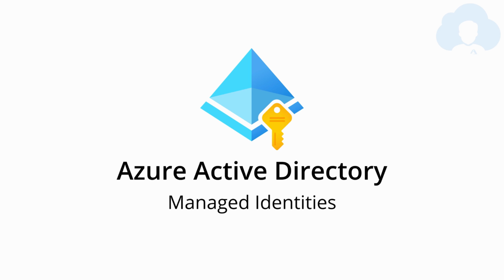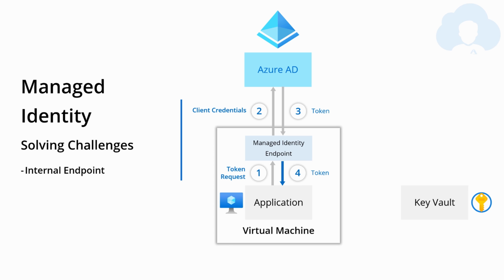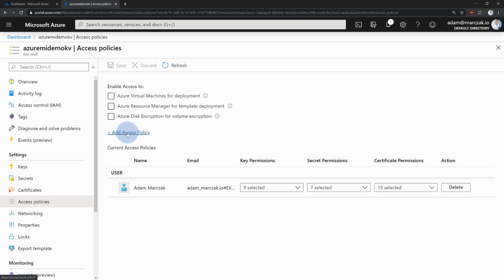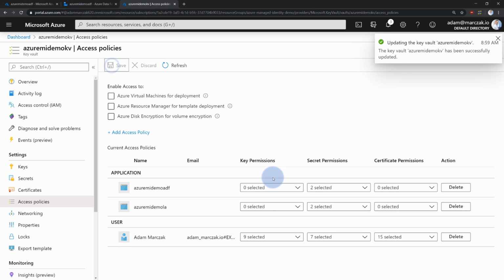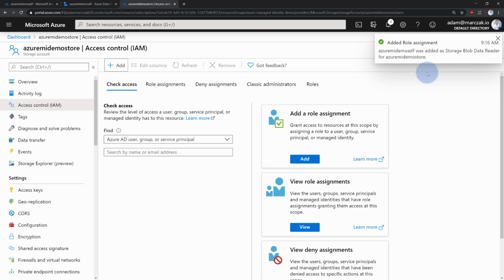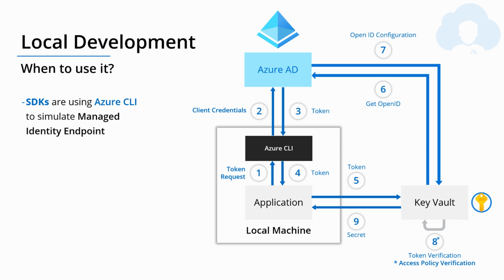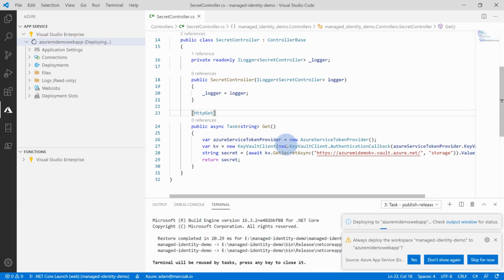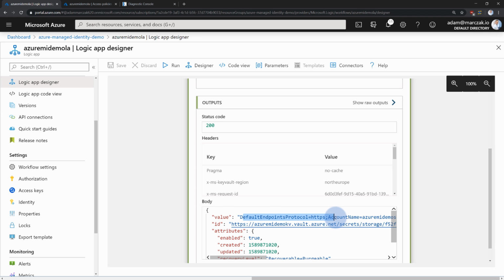Managed Identities with Azure AD (Active Directory) Tutorial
Azure AD Managed Identities are one of the best features when it comes to authentication across multiple Azure services. They are secure, managed by Azure AD and incur no additional cost.

This episode will show you what classic scenarios are solved by using Managed identities and present few practical demos with data factory, logic apps and app service,

In this episode live demos connecting to popular Azure Key Vault with by
- Using System Assigned Identity with
 - Data Factory
 - Logic Apps
 - App Service (Web apps)
- Using User Assigned Identity with Logic Apps

1. Azure Active Directory Identity  Management overview
2. Managed Identity overview
3. Manage RBAC with Managed Identity
4. Using Managed Identity with Logic Apps
5. Using Managed Identity with Logic Apps
6. Using Managed Identity with App Service
7. Securing websites with Managed Identity